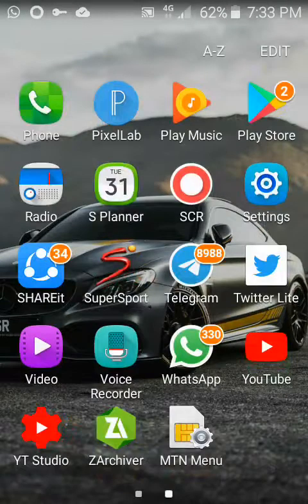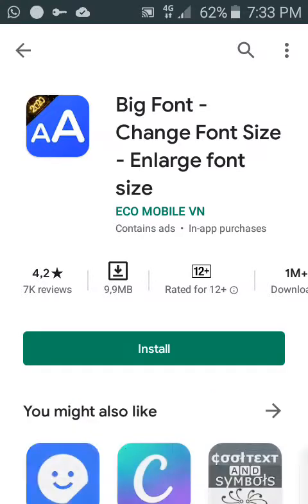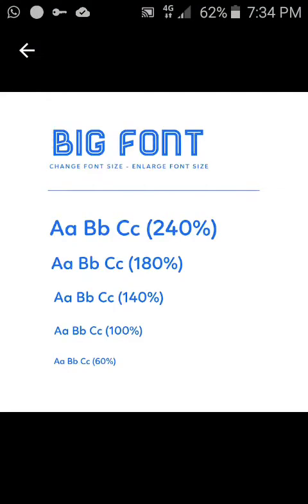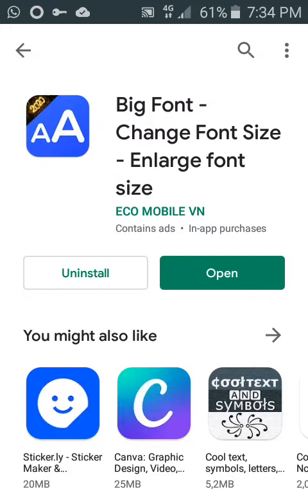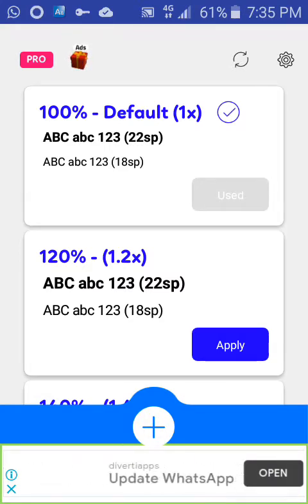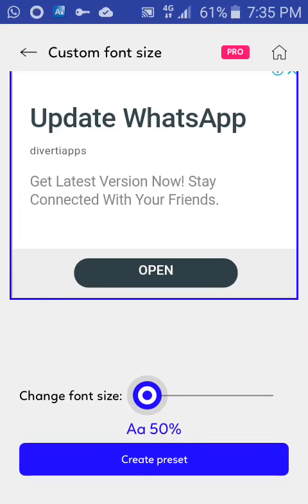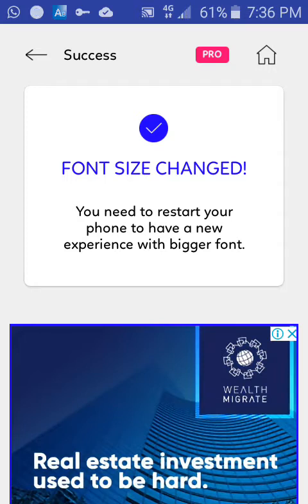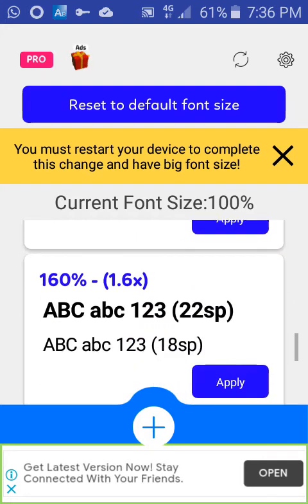How To Change Your Phone Font Size | Android